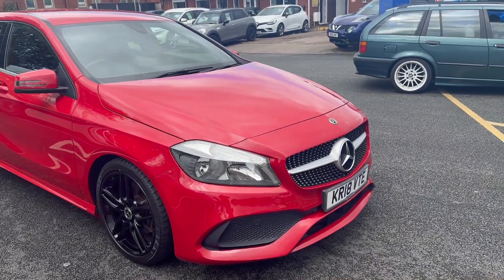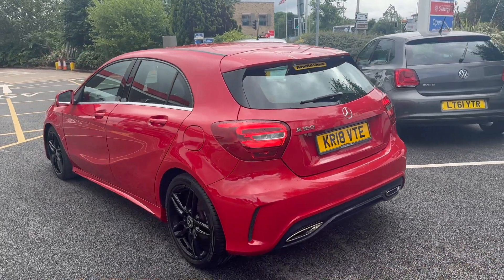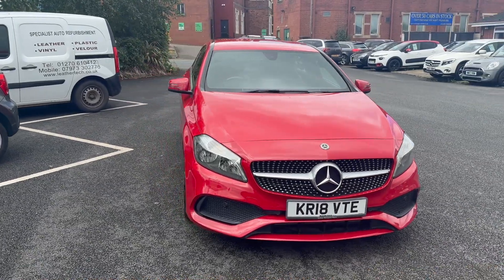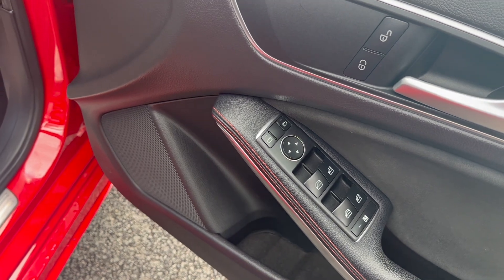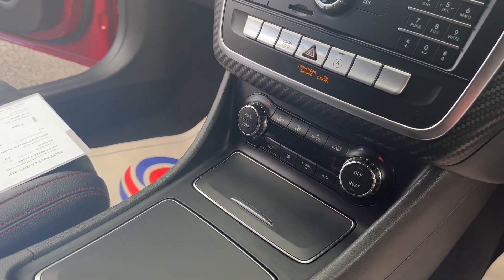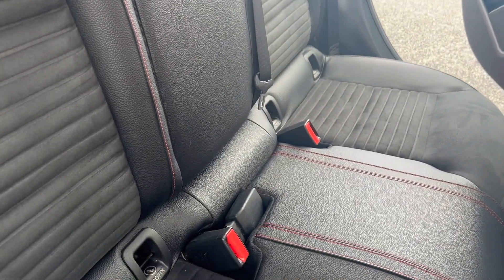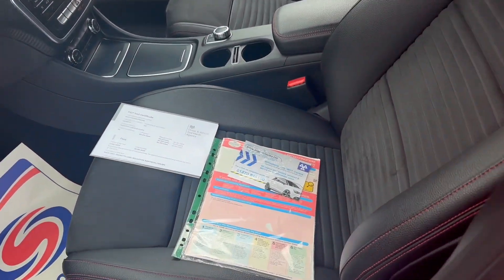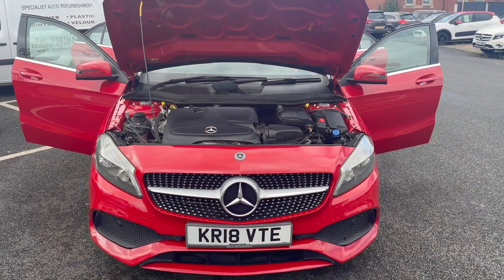18 acass HD 1080p